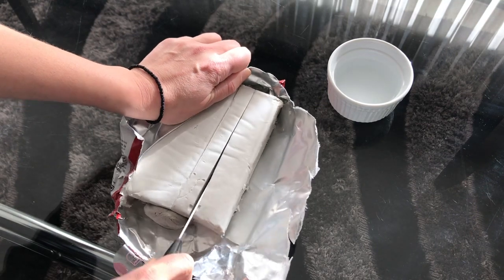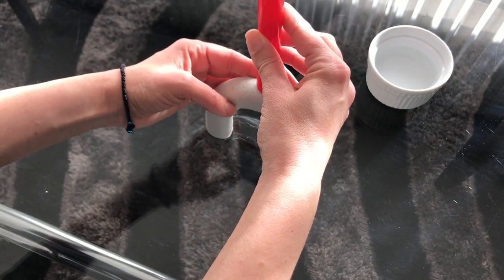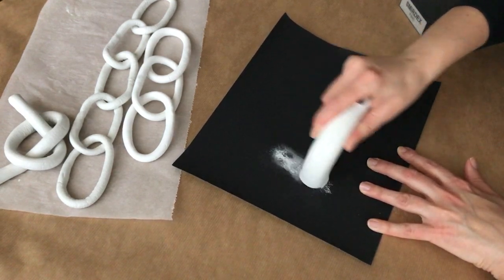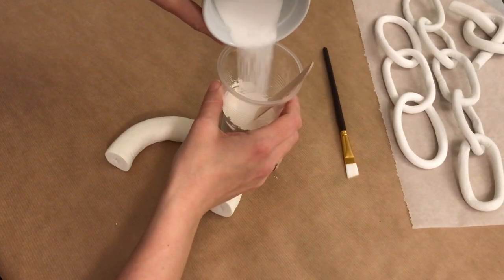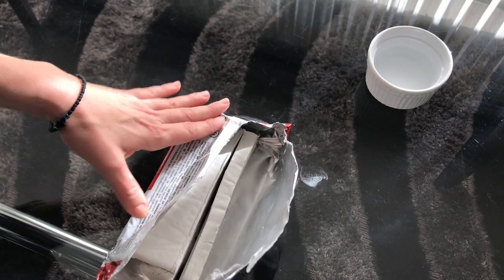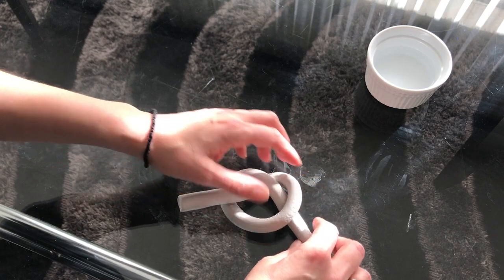DIY AIR DRY CLAY Projects You ACTUALLY Want To Create! EASY + AESTHETIC Room Decor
Air dry clay is a very popular material in the DIY home decor world these days and with a fraction of a cost, you can make incredible decor pieces!
Today I wanna share with you how to make 3 air dry clay projects that I stumbled upon on Pinterest and I thought I should give it a try! Also, I have to mention that they are very easy to make!

Air Dry Clay
Acrylic Paint
Sandpaper (220 grit)

Evi